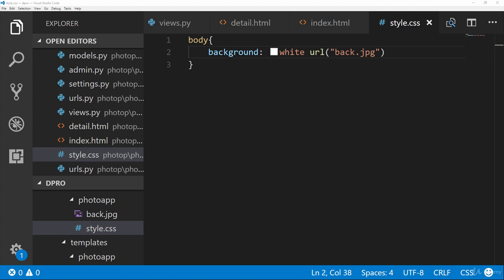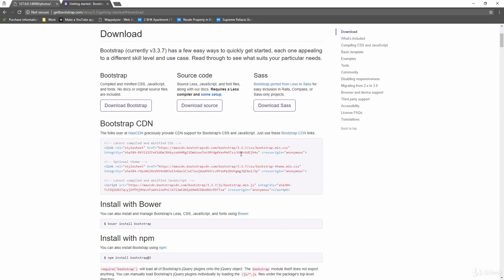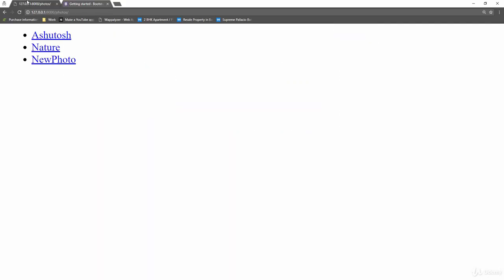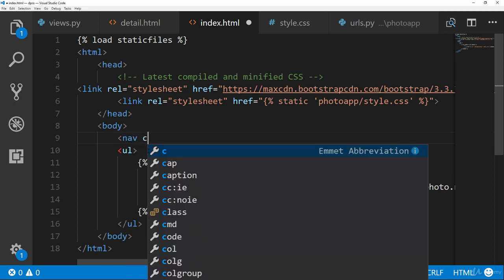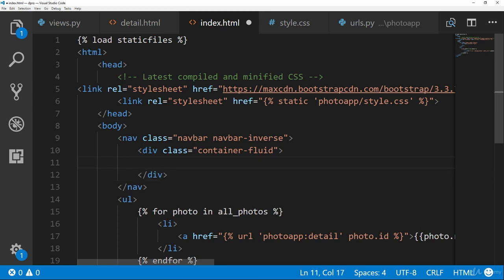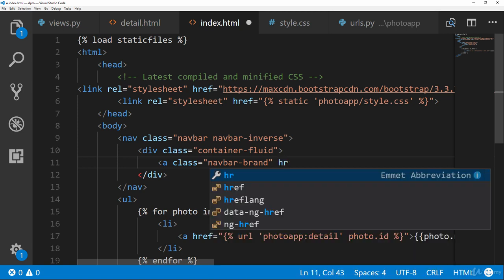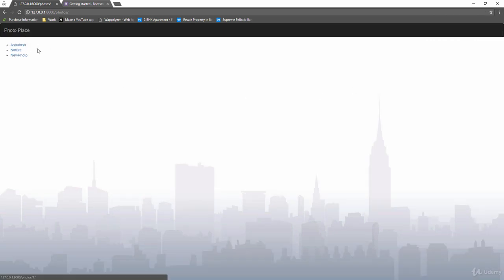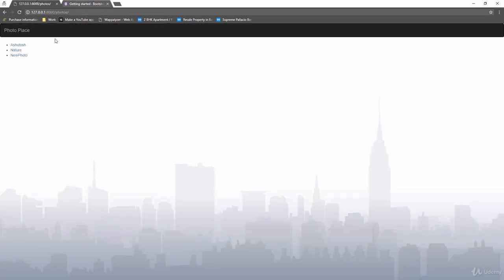209 Django 2 Lecture 20 Designing Navbar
209 Django 2 Lecture 20 Designing Navbar